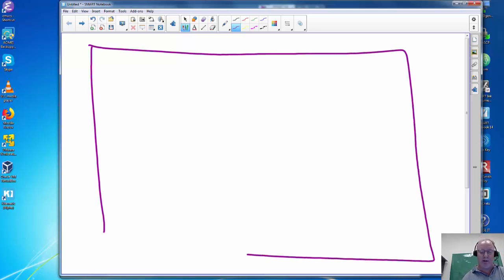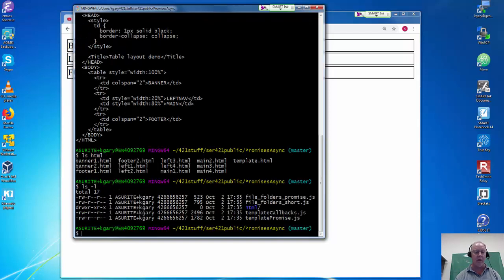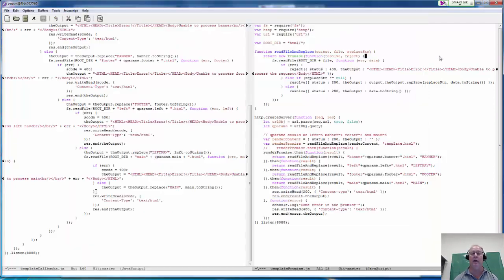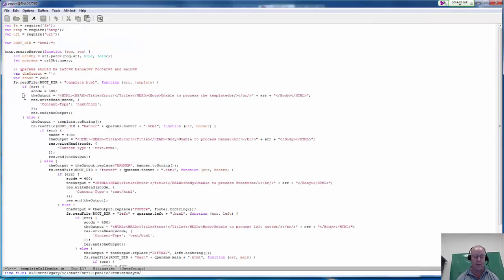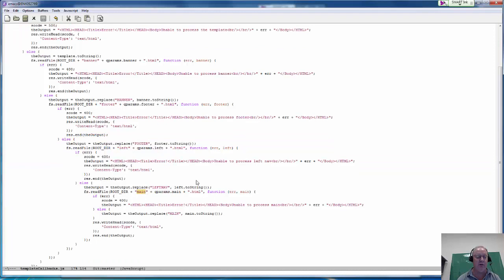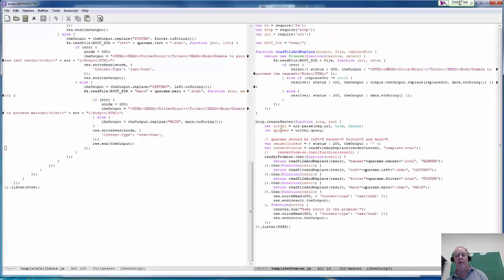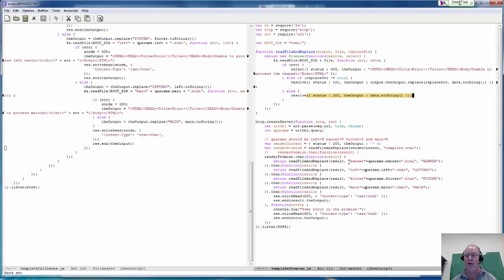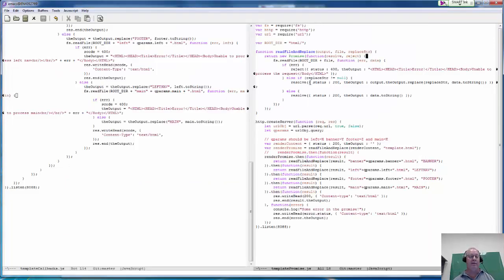SER421 F18 Promises CodeWalkthrough